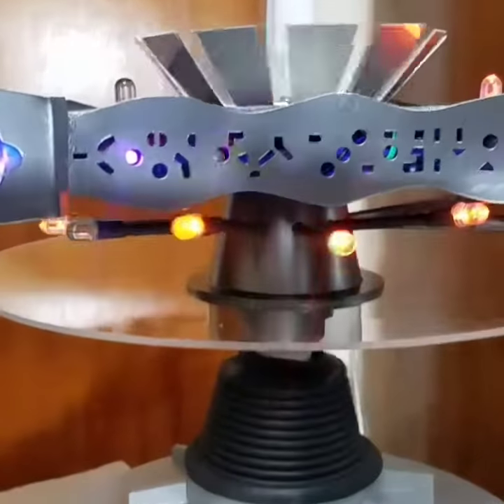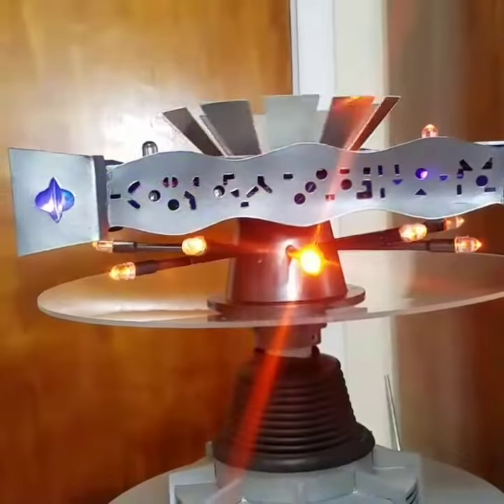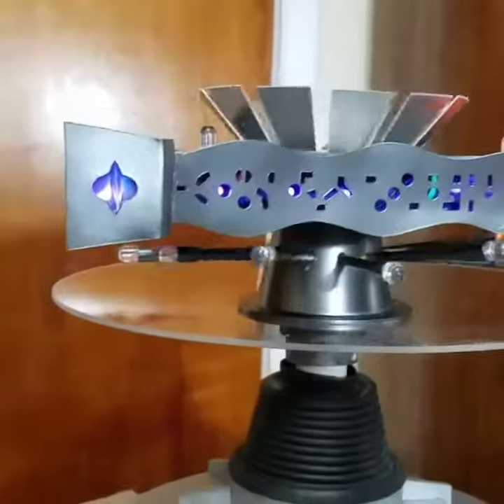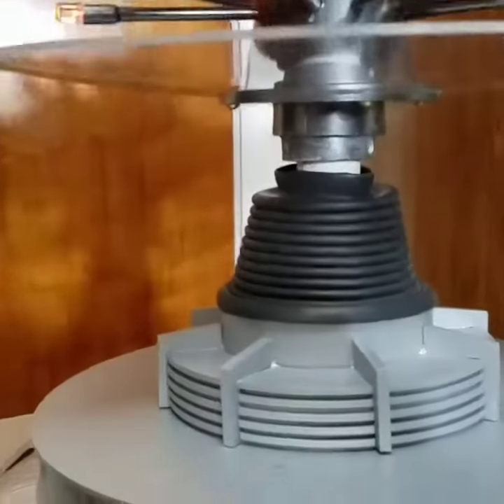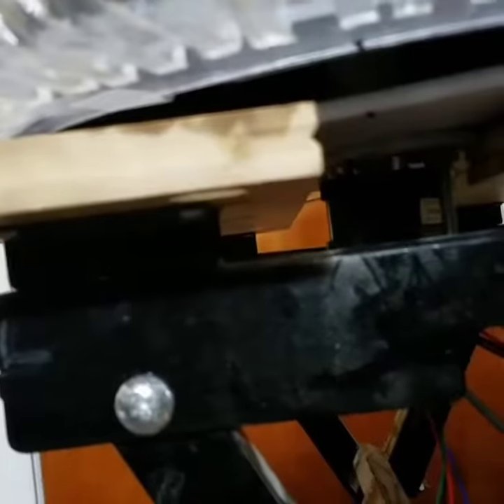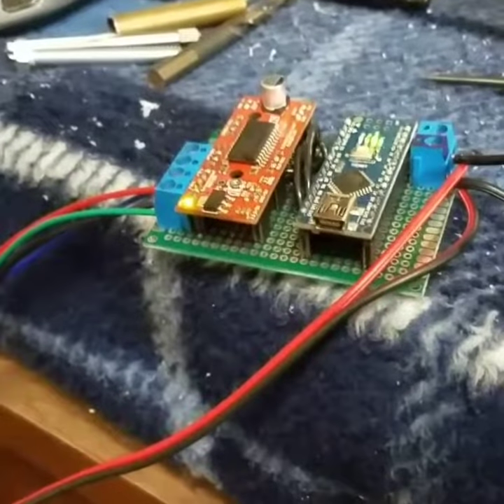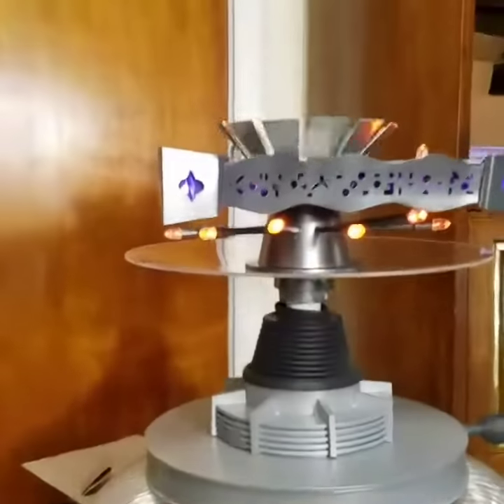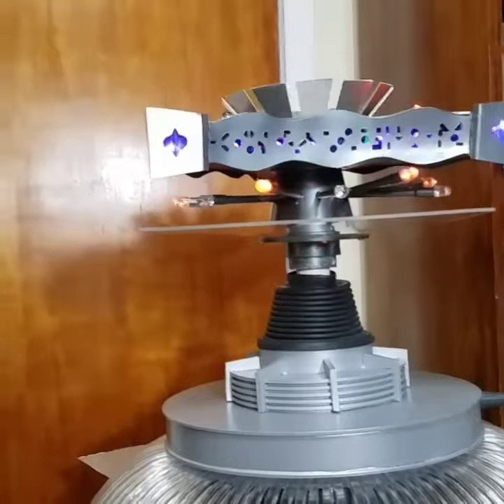B9 robot brain bench test.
First powered test of the b9 robot brain mechanics.